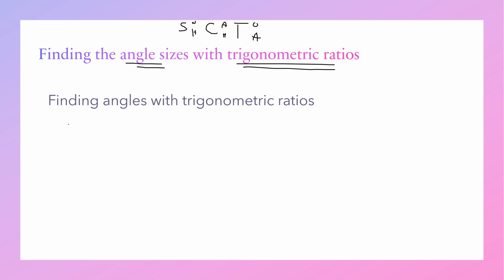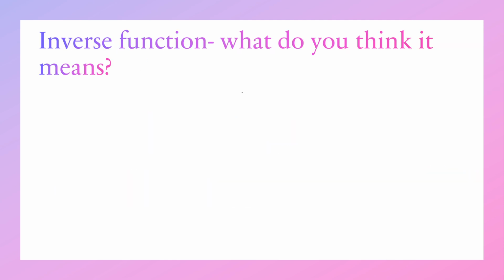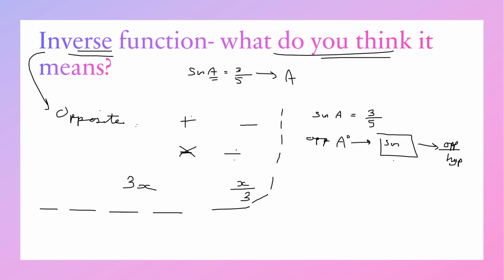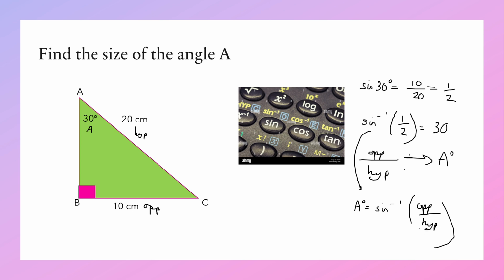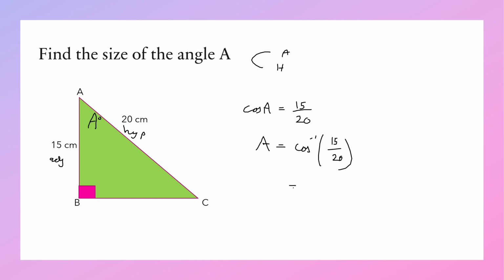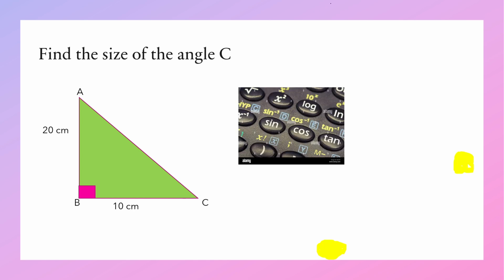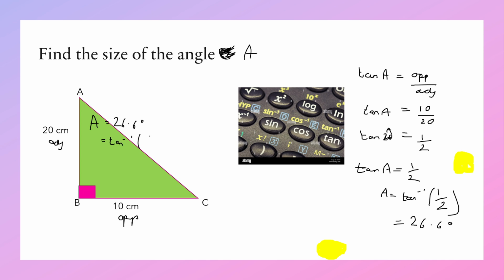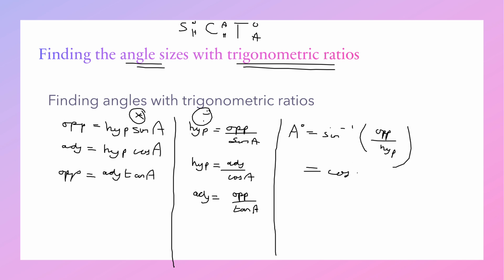Calculating the Sizes of Angles Using Trigonometry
We learn about the inverse functions to sin, cos, tan.